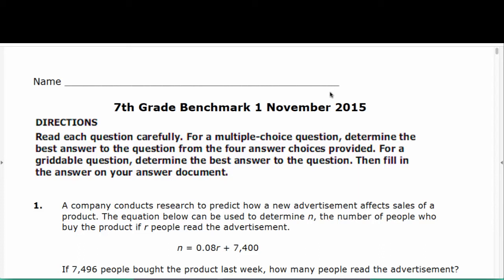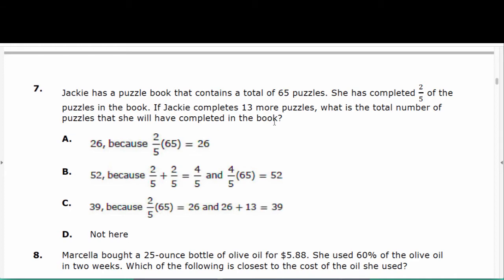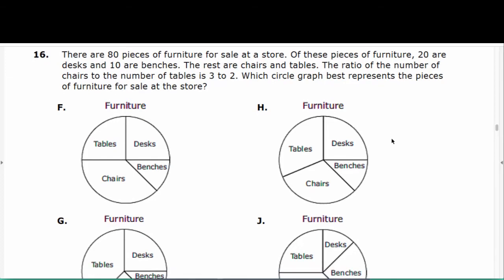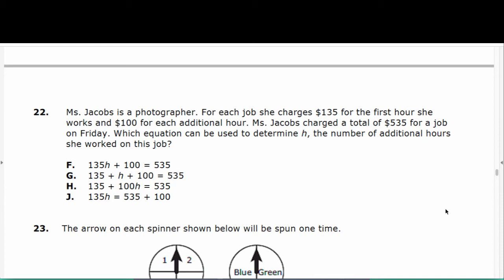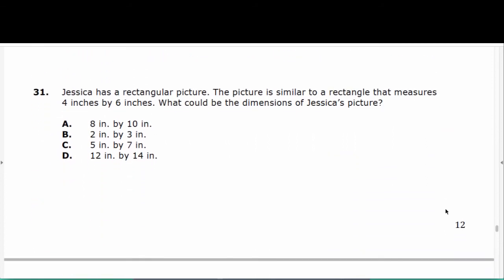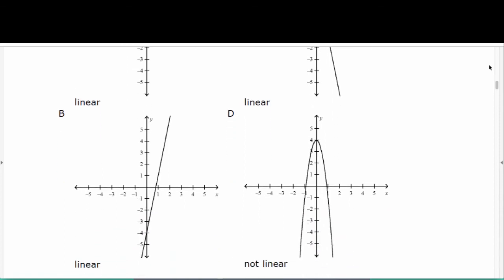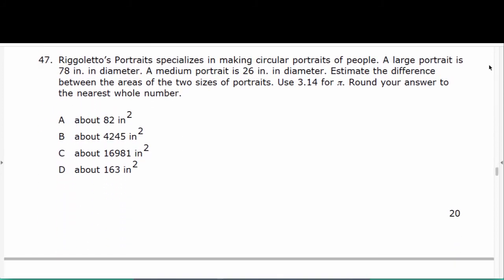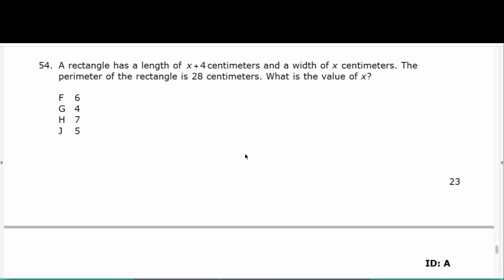7th Grade Benchmark